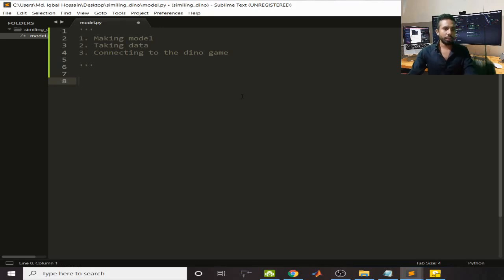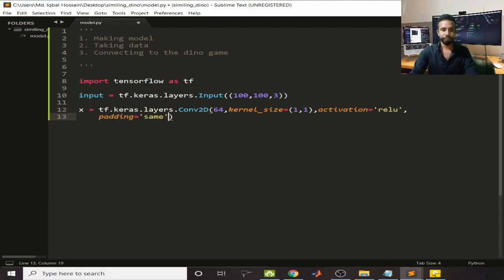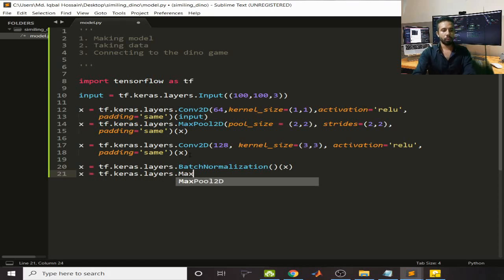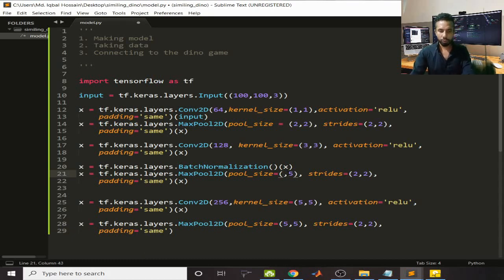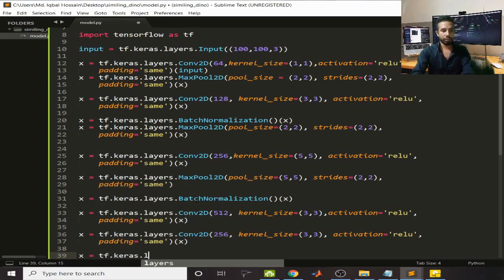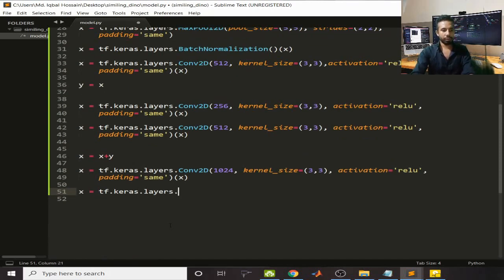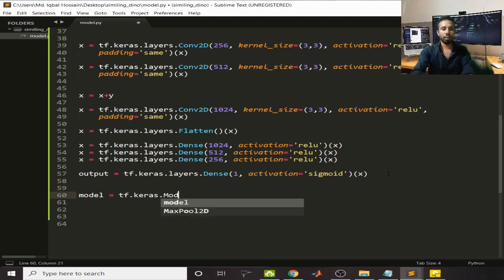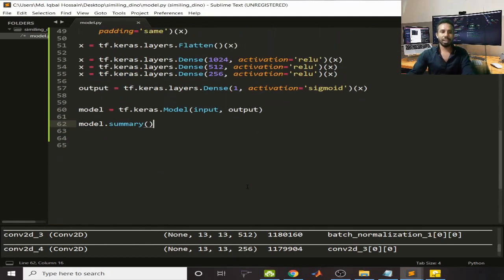Smiling Dinosaur Game || Part1- Neural Network for Sending the Input|| Play Game with Smile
1. In this tutorial we are going to create the convolutional neural network required for the simile  detection
2. We are going to make plan of the project
3. We will learn creating a deep learning model